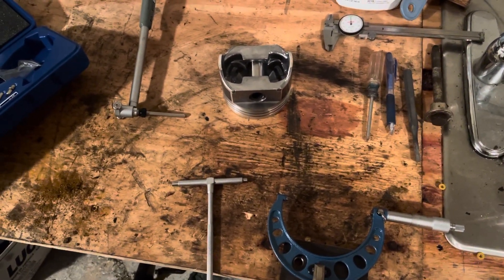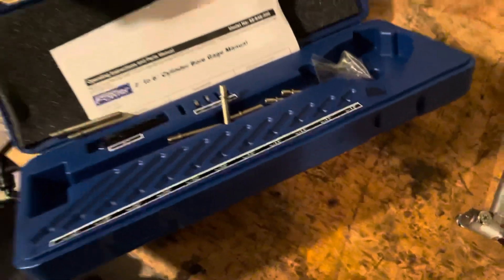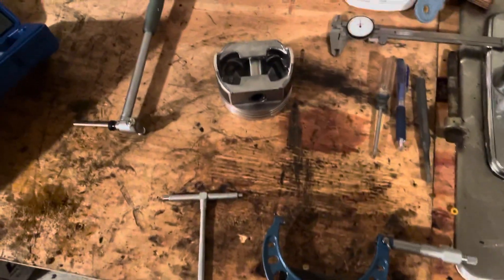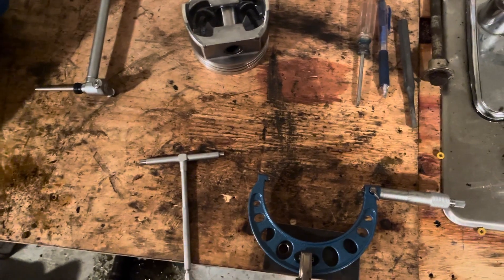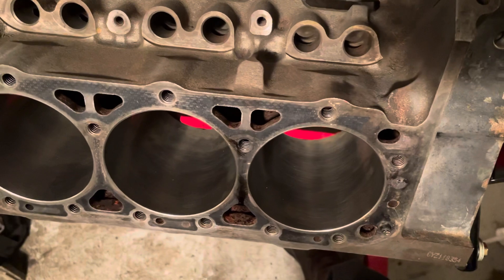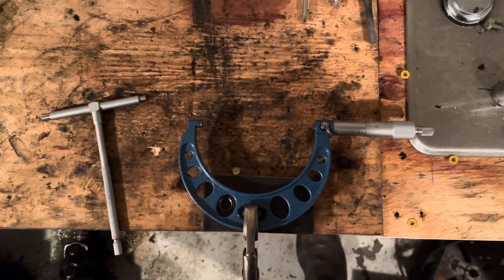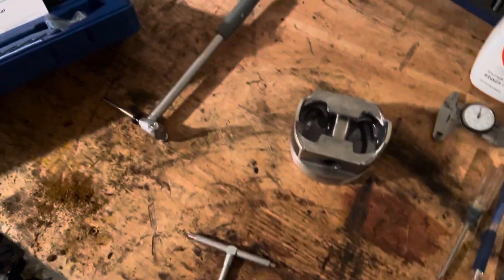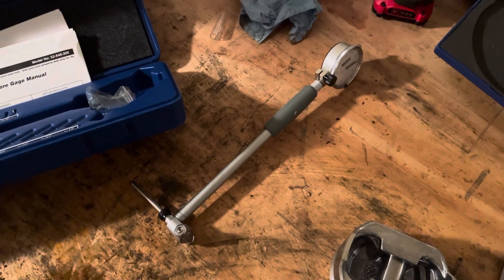The Right Way to Use a Dial Bore Gauge (Faster)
Just got a new dial bore gauge and wanted to show  how I use it.